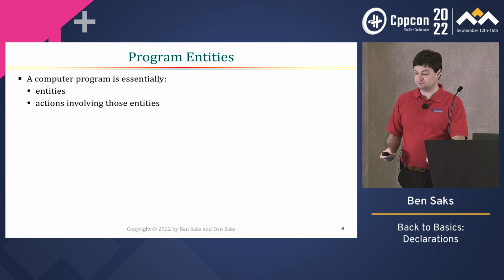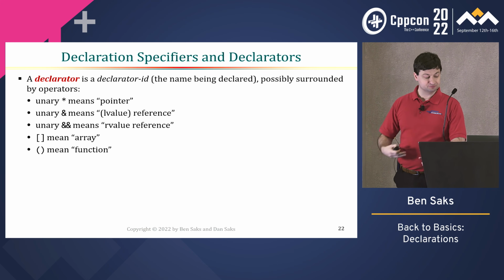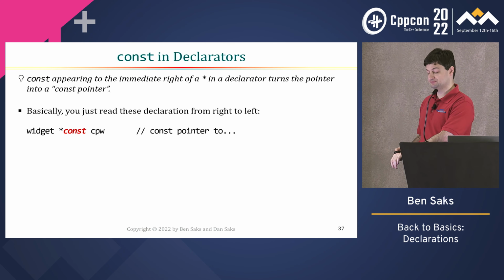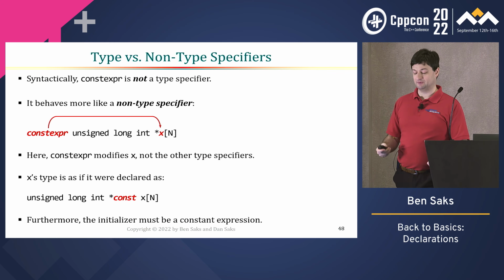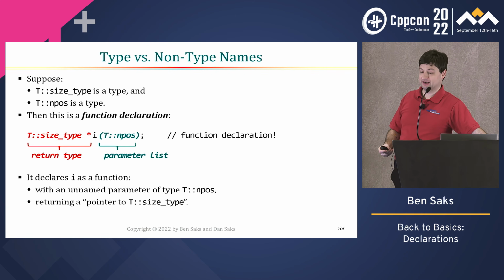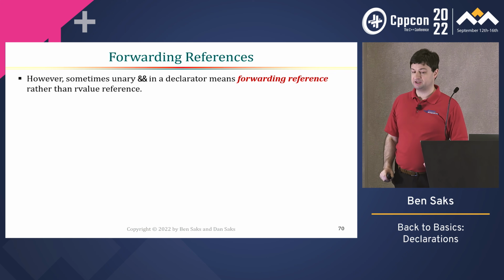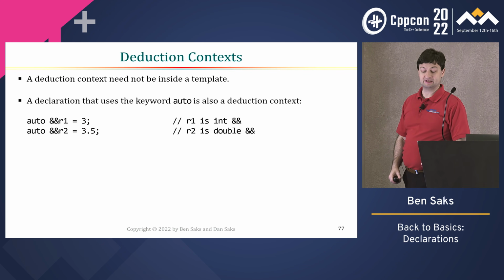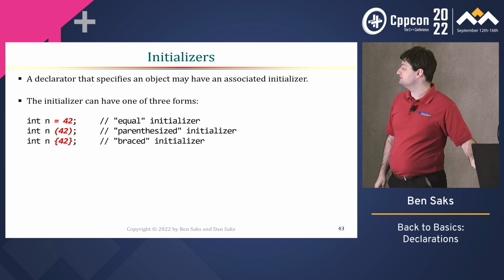Back to Basics: Declarations in C++ - Ben Saks - CppCon 2022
Back to Basics: Declarations in Cpp - Ben Saks - CppCon 2022

While most C++ programmers have a general understanding of how to read and write declarations, some aspects of declarations can confuse even experienced C++ programmers. For example, why does

constexpr int *p1 = addr1;

require an initializer, but

const int *p2;

does not?

As another example, when you write a declaration such as T &&t_ref, how can you tell whether t_ref is an rvalue reference or a forwarding reference?

In this session, we explain what you need to know to answer these and many other questions about declarations. We begin with a detailed look at the structure of declarations. Along the way, we discuss the differences between type and non-type specifiers and how the compiler interprets them. We then show how a declaration’s context affects its meaning, such as
• how the ambiguous nature of dependent names in templates creates the need for the typename keyword to assist the compiler, and
• how a type deduction context alters the meaning of a reference declaration.

You’ll leave this session with a clearer understanding of how the compiler interprets declarations. Armed with this understanding, you’ll find it easier to write declarations that mean what you intend and to resolve compile-time error messages involving declarations.

Ben Saks

Ben Saks is the chief engineer of Saks & Associates, which offers training and consulting in C and C++ and their use in developing embedded systems. Ben represents Saks & Associates on the ISO C++ Standards committee as well as two of the committee’s study groups: SG14 (low-latency) and SG20 (education). He has spoken at industry conferences, including the C++ and System Software Summit, the Embedded Systems Conference, NDC Techtown, and CppCon, where he’s also chair of the Embedded Track and a member of the program committee. Ben previously worked as a software engineer for Vorne Industries, where he used C++ and JavaScript to develop embedded systems that help improve manufacturing productivity in factories all over the world. He’s also a contributing author on multiple Vorne patents.